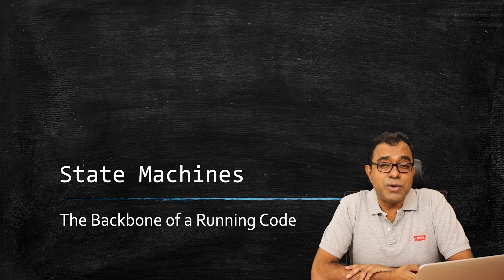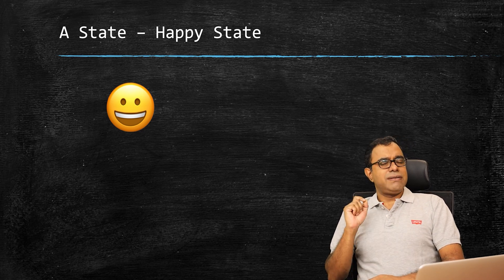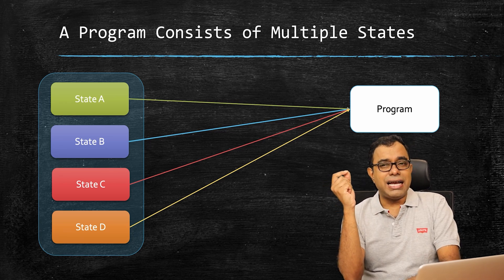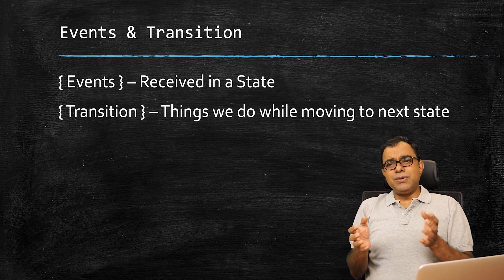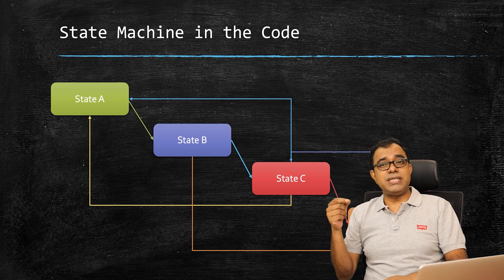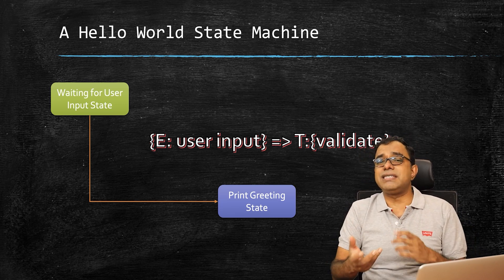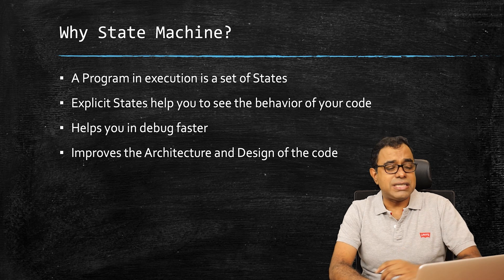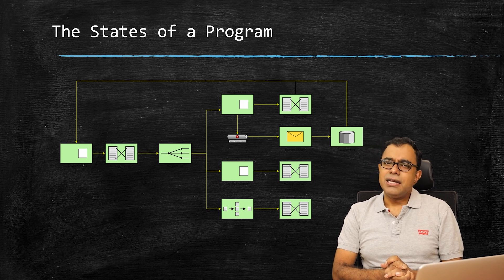Finite State Machines - The State Events and Transitions - The Backbone of a Running System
There are some interesting topics in software development which is worth knowing about and one of the topic is State machines. State machines are everywhere and if we write a code we might be using a state machine either explicitly or implicitly.

In this video, I've introduced you to the concept and idea of State machines and why they are extremely useful to know and implement. I've introduced this idea with very simple explanation and by using day to day examples so that it's extremely easy for all of you to know and understand.

After explaining the state machine, I've explained how a program move from one state to another state using events and transitions and how states must react to events and transitions.

Hope this video will not only explain clearly the concept and idea about State machine but will also help you in implementing the same

Hope this video help you in expanding your learning journey. Here are the contents of this video

0:00 : Simplicity matters in Programming
0:44 : What is a state machine in Programming
1:30 : What is a State in State Machine?
2:01 : Examples of a State in State Machine
3:08 : A Program consist of Multiple States
3:38 : Transition between states in a State Machine
3:54 : Events and Transition of a State Machine
4:19 : What are Events in a State Machine
5:00 : Events and Transition in a State Machine
6:12 : How a state machine looks like in the source code
7:35 : How Events and Transition looks like in a source code
8:03 : A Simple Hello world State Machine
9:08 : States of a Complex System or Program
9:48 : Why use State Machines ? Benefit of a State machine
10:42 : State Machine frameworks for your programming language